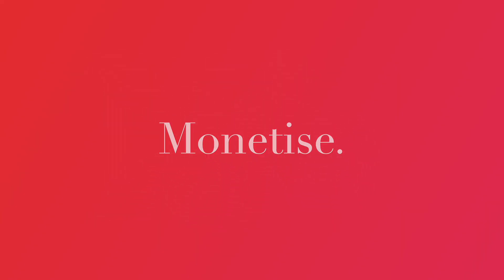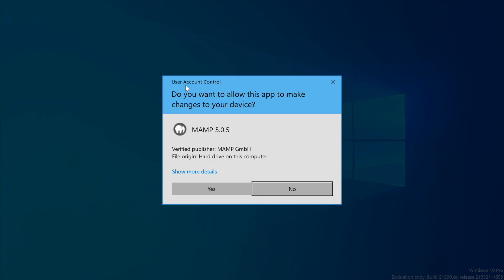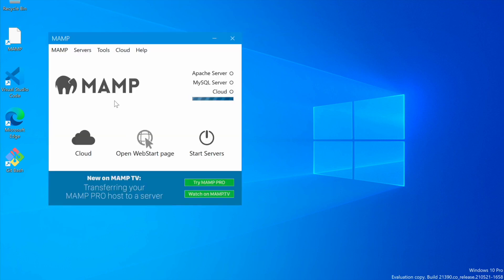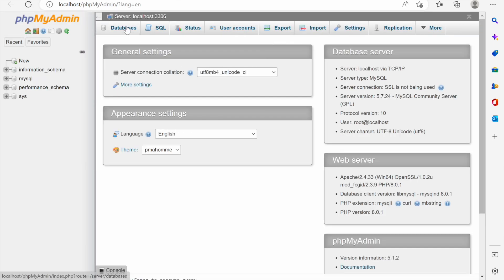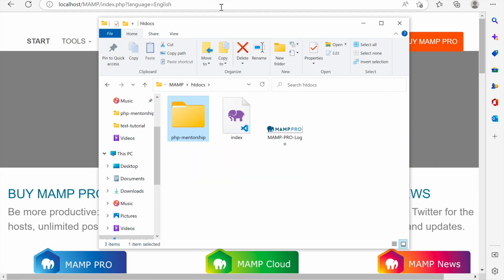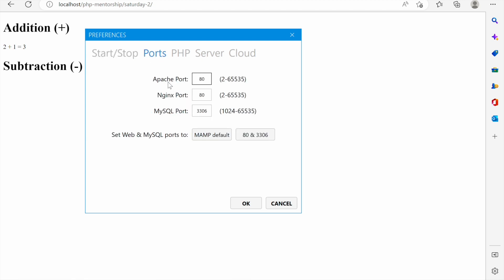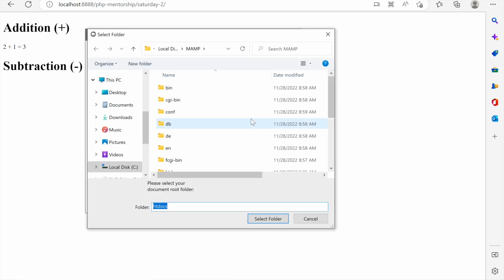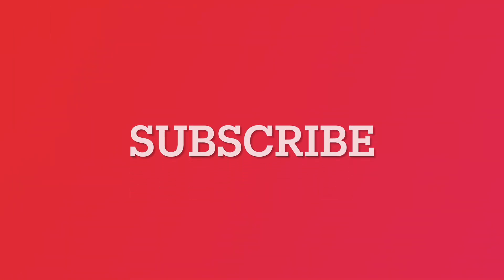Install MAMP on Windows: Step-by-Step | Less than 17mins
MAMP enables you to program and develop web apps using the PHP programming language on your computer. In this episode, learn how to install MAMP on Windows 10.

The process should be straightforward on all versions of Windows since Windows 10.

MAMP stands for Mac, Apache, MySQL, and PHP.

👨🏽‍💻 Your writing Assistant on steriods. Paraphraser, Gammar and Spelling fixer